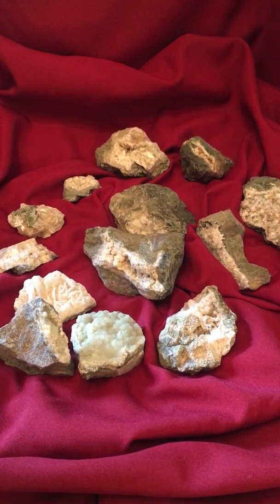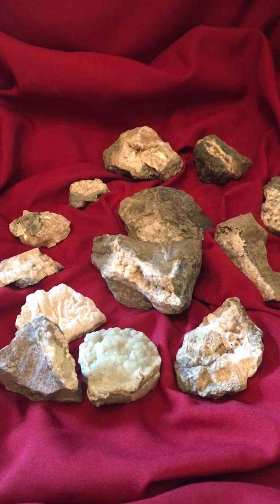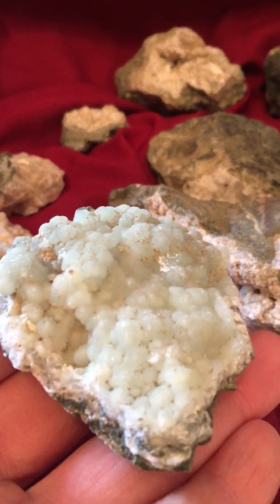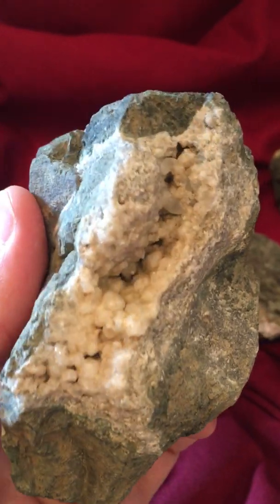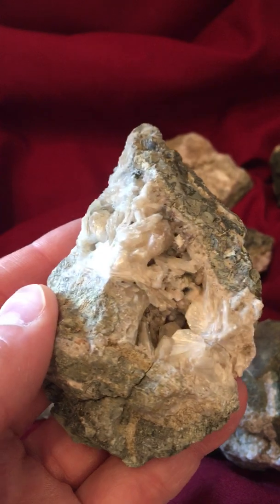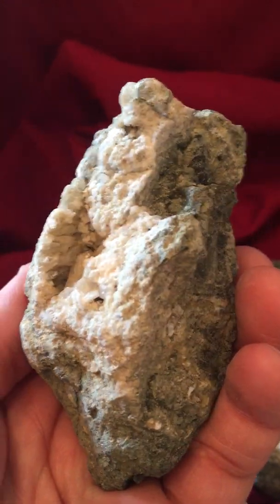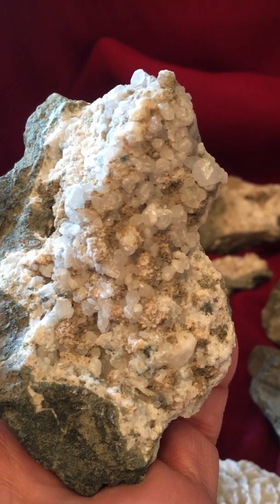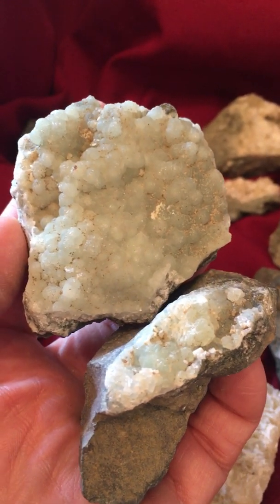American Geode 360 - Minerals from Upper New Street Quarry (Burger's Quarry), Paterson, New Jersey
American Geode had the opportunity to rockhound at the famous locale, former mining area Upper New Street Quarry (Burger's Quarry), Paterson, Passaic Co., New Jersey. You will see the prehnite, quartz, and other minerals we discovered. for your questions, comments, insight, and information. Thank you.